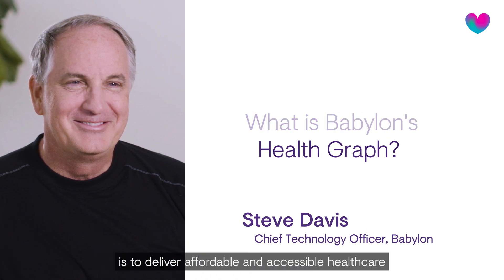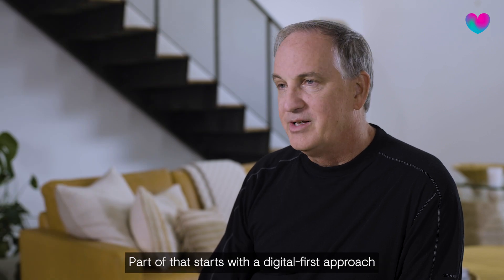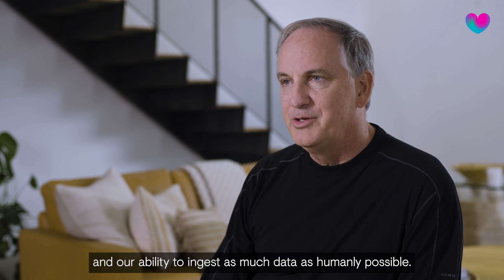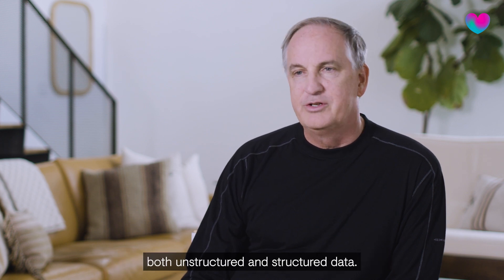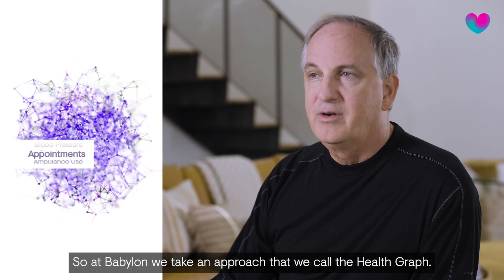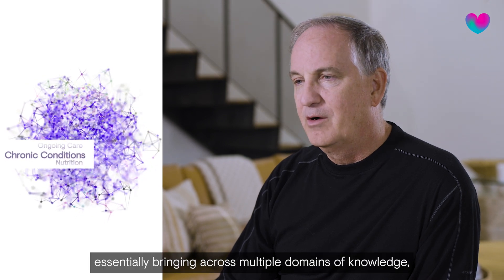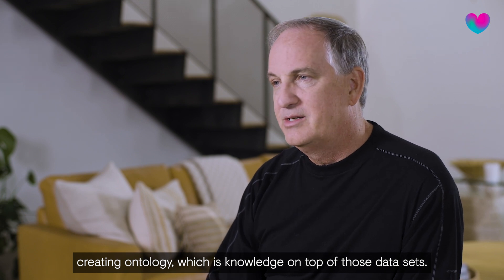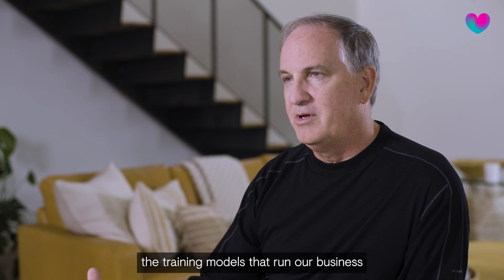What is Babylon's Health Graph?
Babylon's Chief Technology Officer, Steve Davis, describes how our Health Graph provides a 360-degree view of a patient's health and wellbeing using all the data available